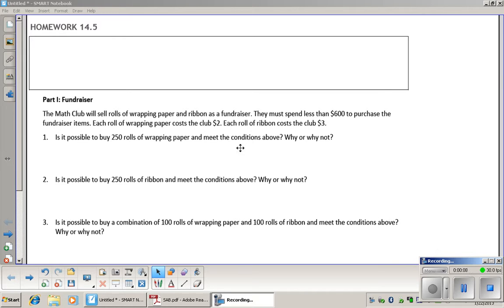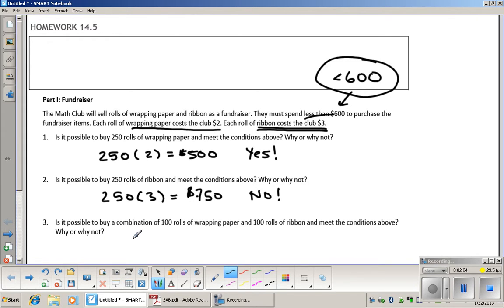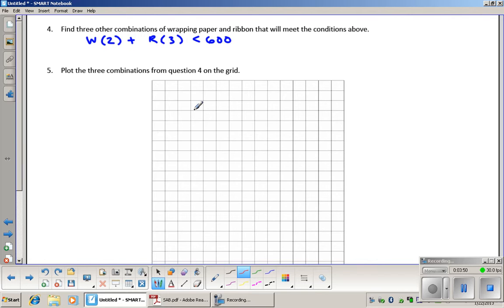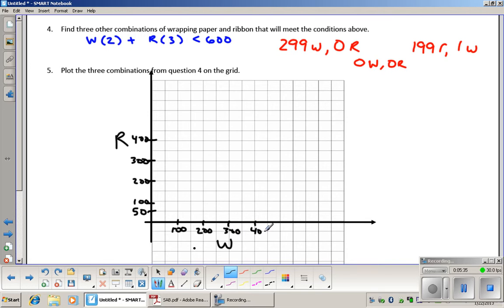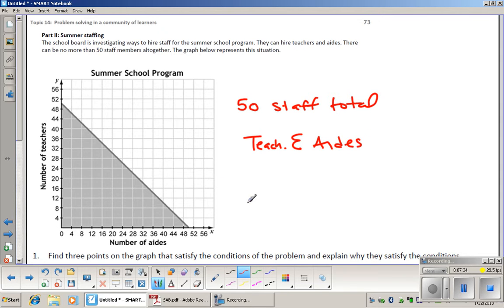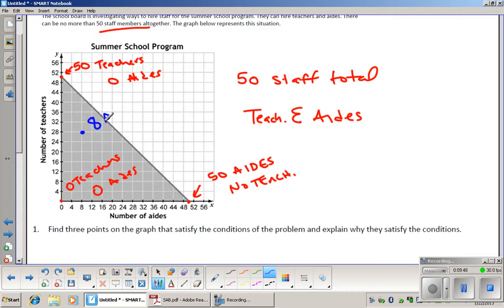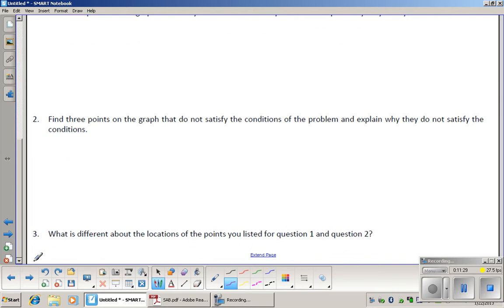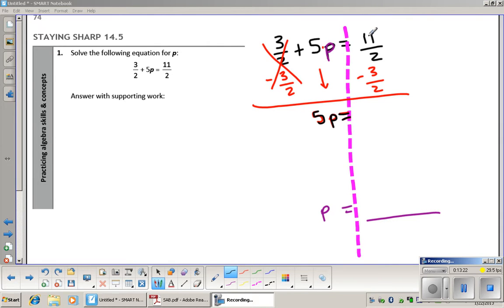Principles of Algebra 14 5 HW